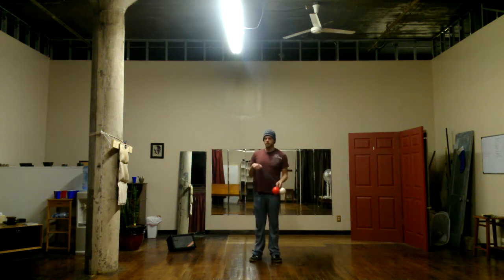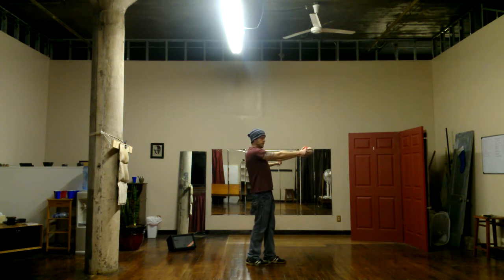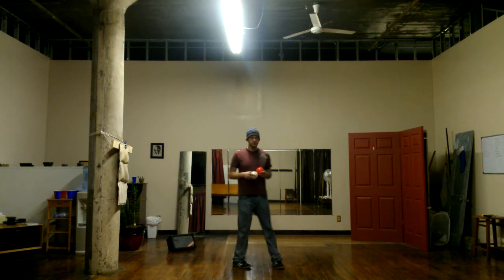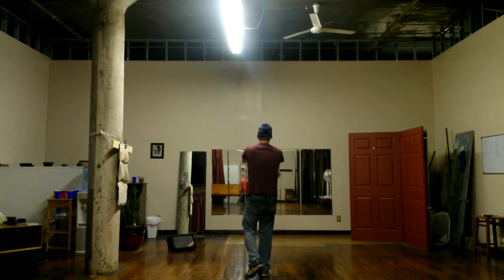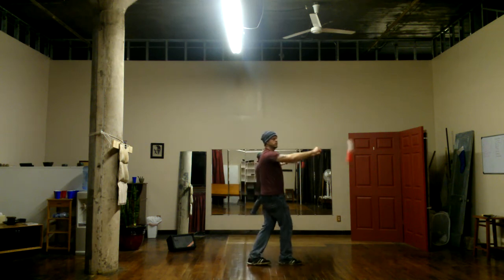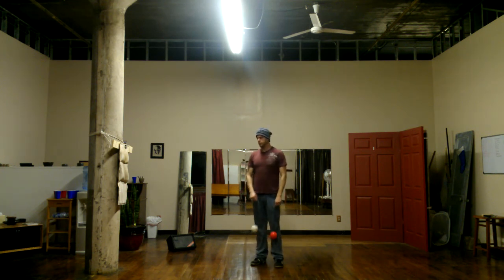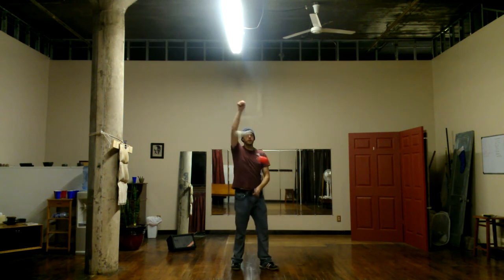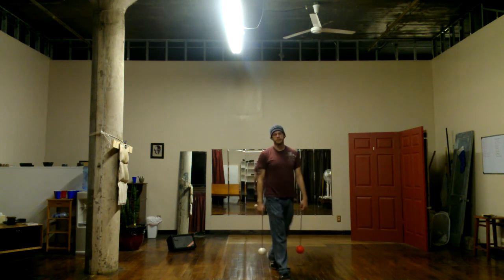Poi Basics 2 - Foundations of turning in wall plane patterns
In the last walk-through we went over wall plane- timing and directions with a few variations, in this lesson, we are taking the patterns we learned , and turning with them.